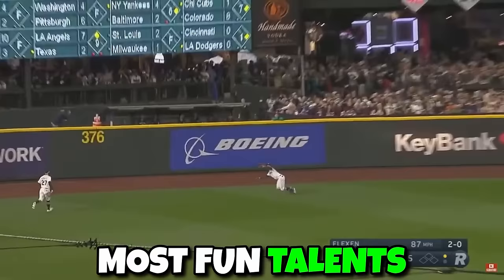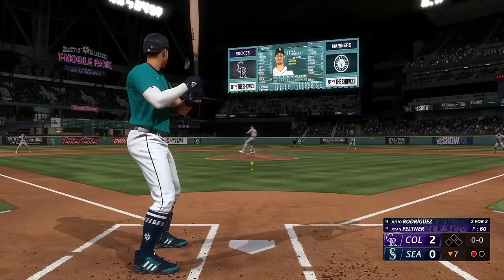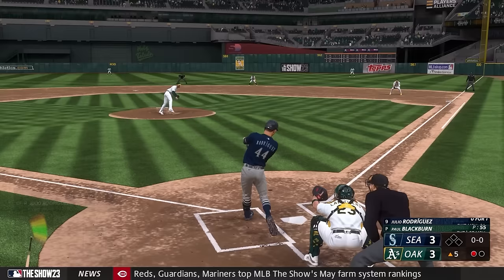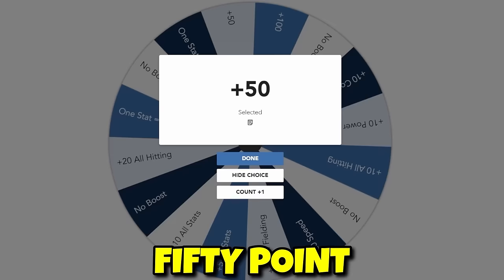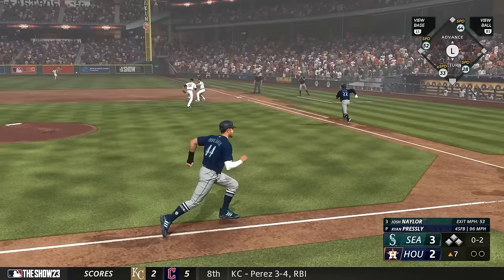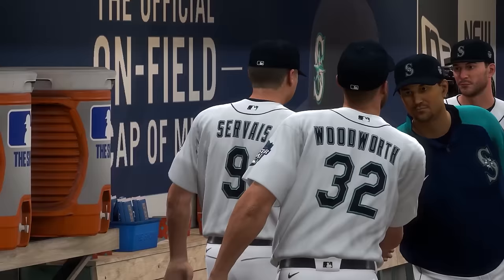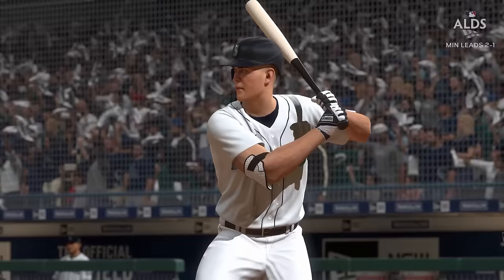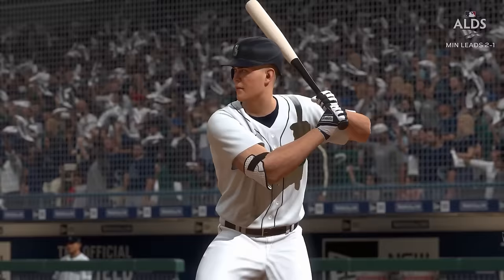Julio Rodriguez, But He's ZERO Overall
Julio Rodriguez is one of the most exciting young stars in the MLB, but today, I'm reseting him to zero overall. I will be playing through Julio's full career in MLB The Show 23 franchise mode to see if a 0 overall baseball player can become a 99 overall hall of famer.